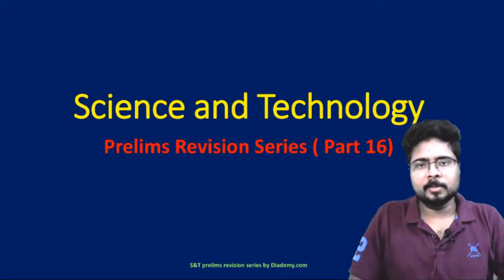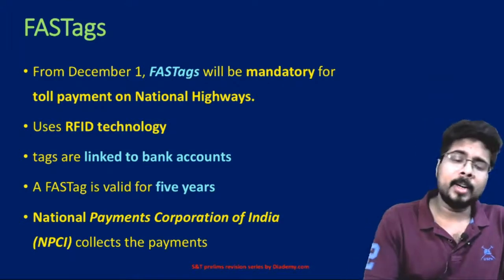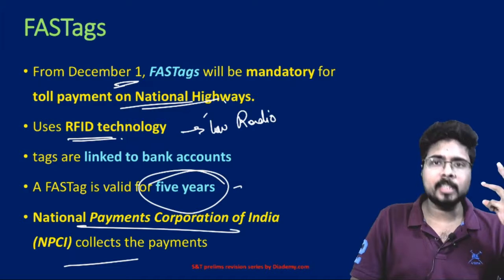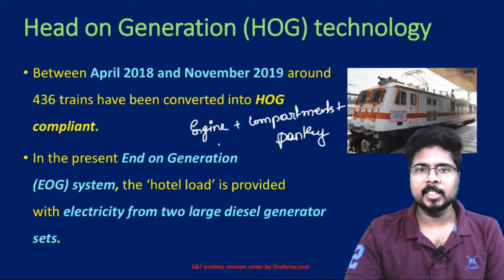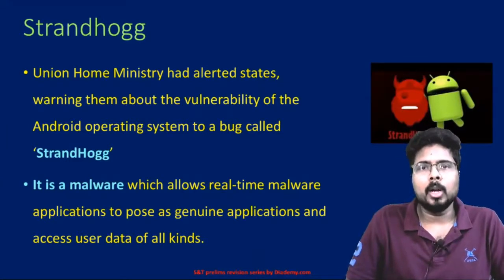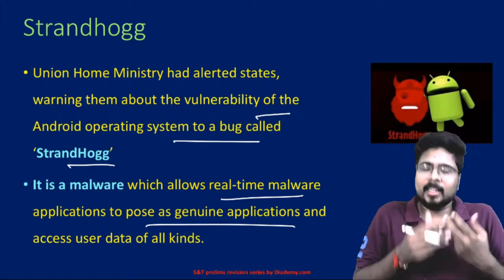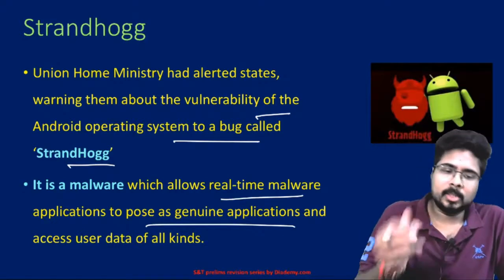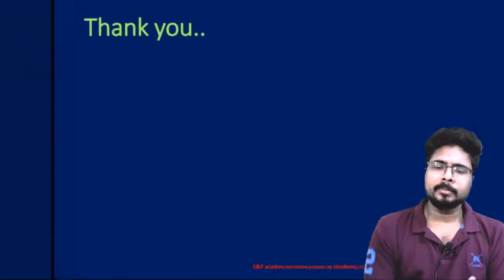CURRENT Science & Technology REVISION - Session 16 | For UPSC IAS | DIADEMY.COM | PRELIMS- 2020